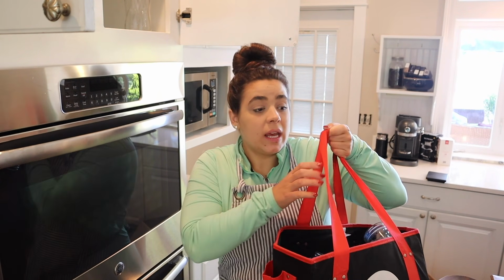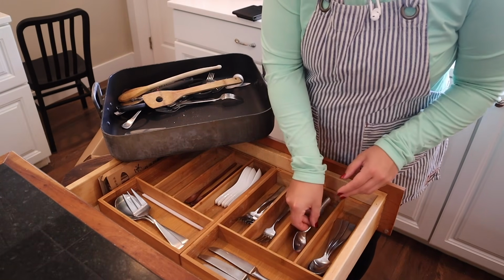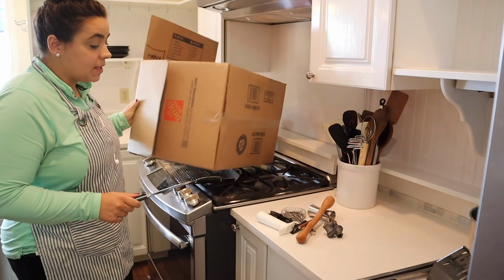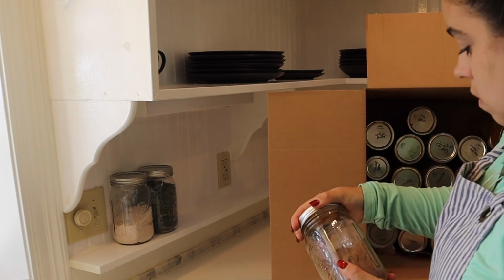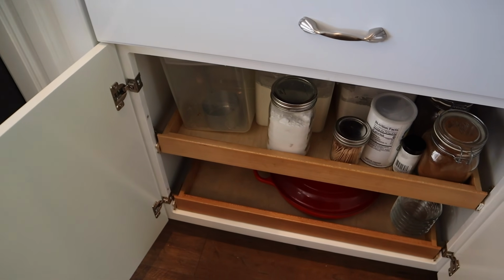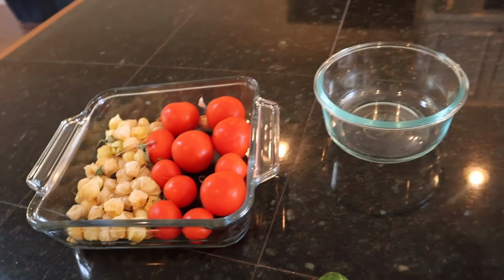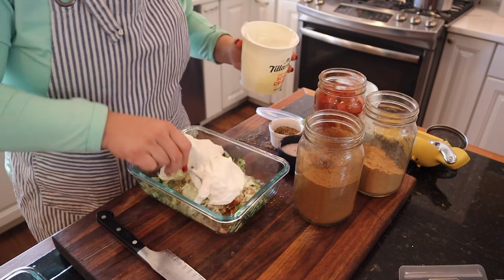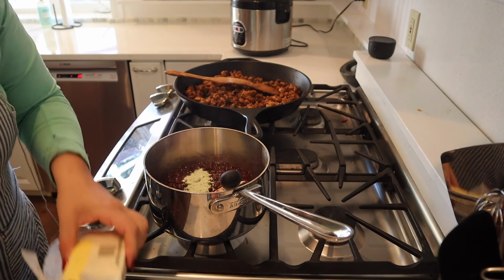We did it and we made dinner! Dream Kitchen is Up and Running!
Food Storage Containers:
Snap-lid Pyrex Containers
Wide Mouth Flour and Oat Containers
1 Gallon Glass Jars
1/2 Gallon Glass Jars

30-Day Free Audible Membership with 2 Free Books

30 Day Free Audible Membership with 2 Free Books

30-Day Free Audible Membership with 2 Free Books